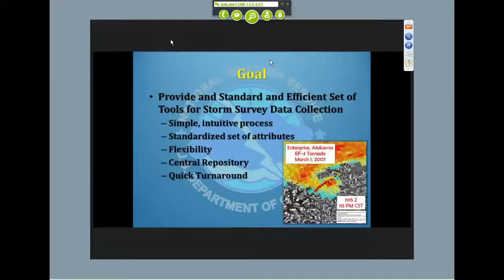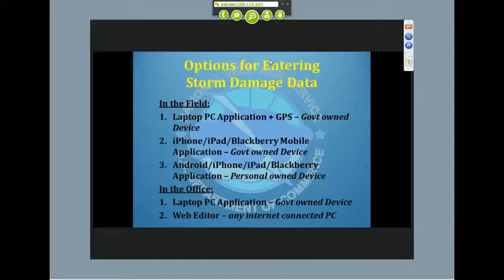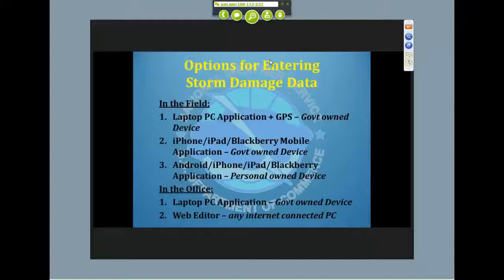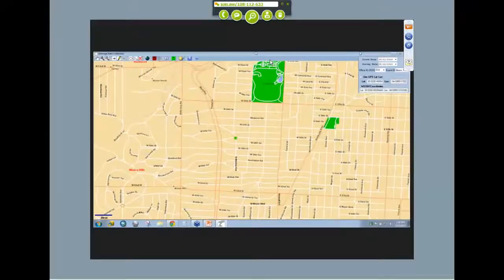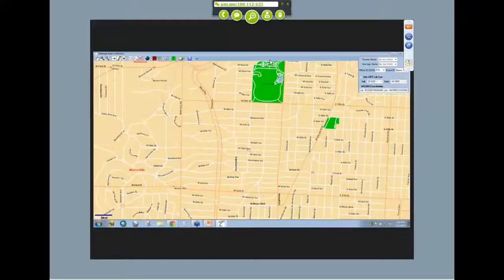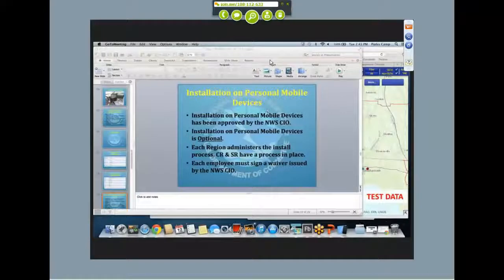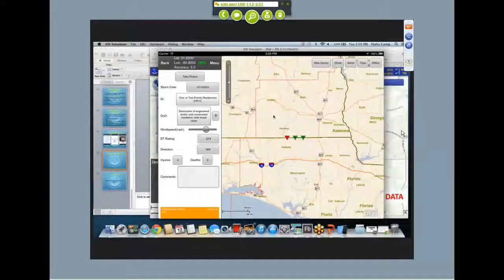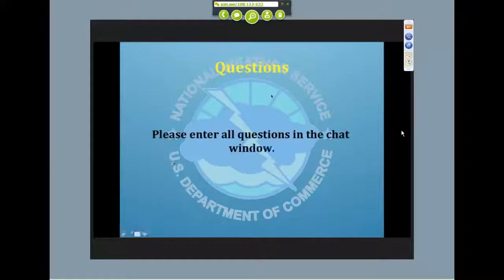Damage Assessment Toolkit Part 1 of 2